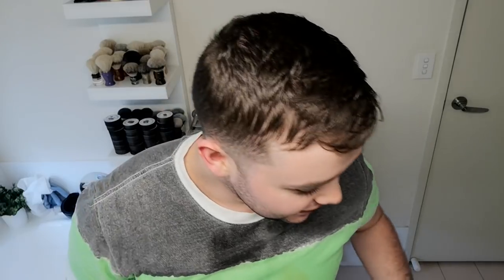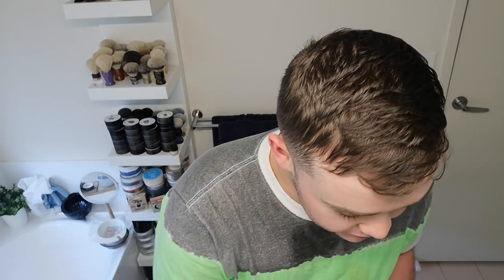Electric Razor Edge Test!!